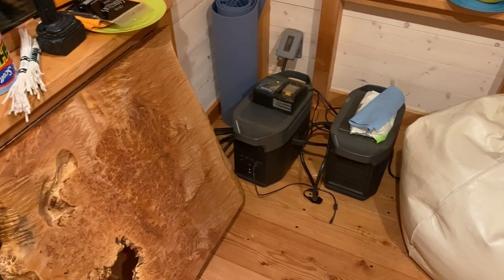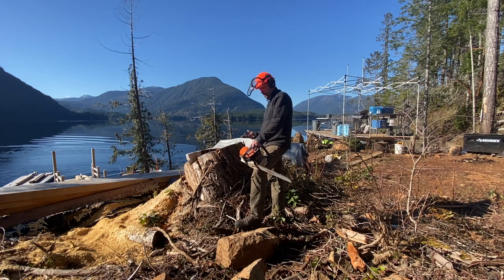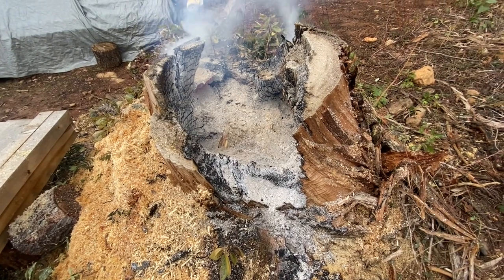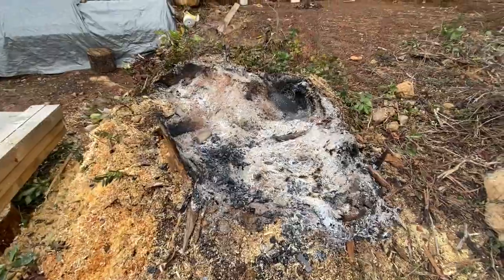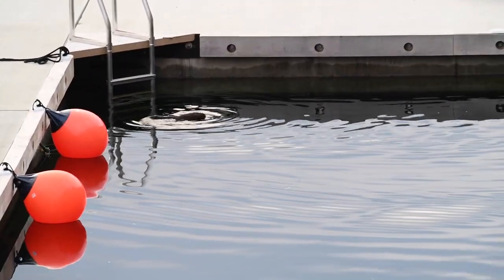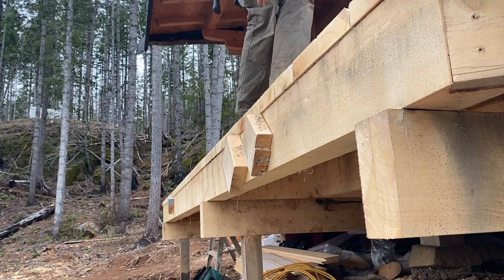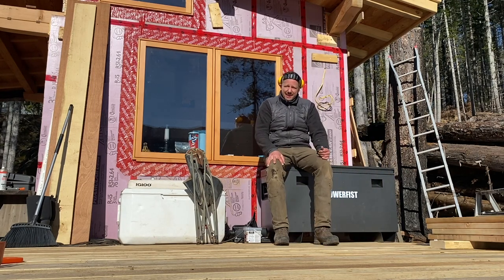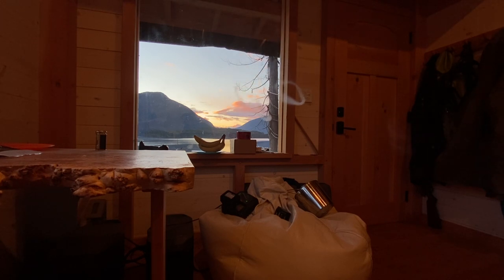Finally Finishing The Decking On My Off Grid Cabin!!!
I finally got around to finishing the decking on my off grid cabin.  I am building it out of yellow cedar like almost all the exterior projects on the property and this full 2" thick material is bound to last a lifetime! And as usual, I did some more property clean up and got rid of another stump!  Thanks for following the journey!